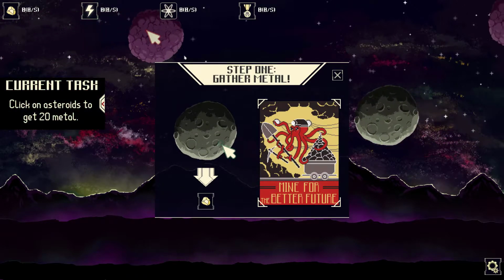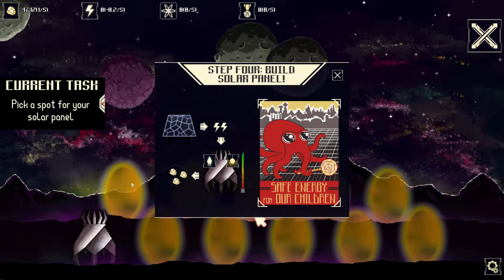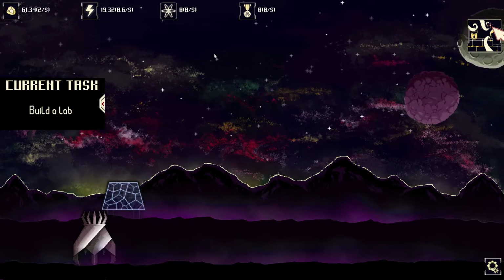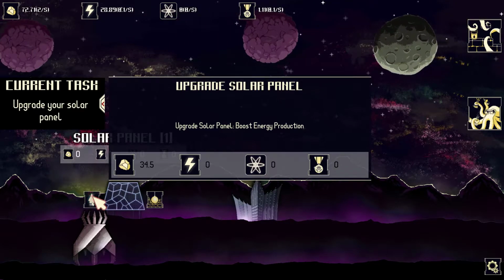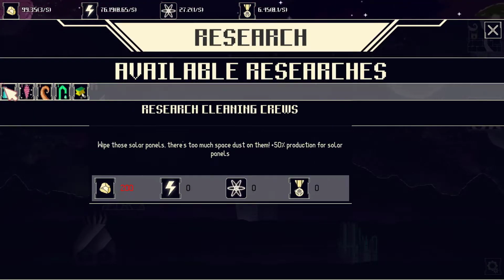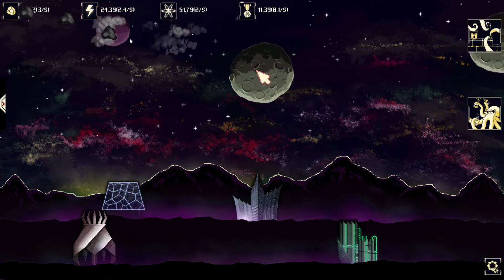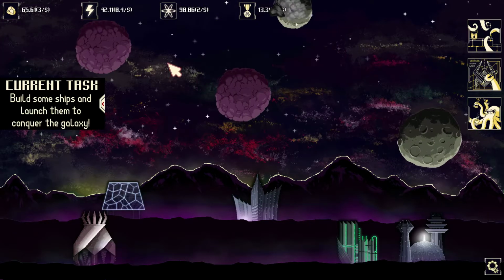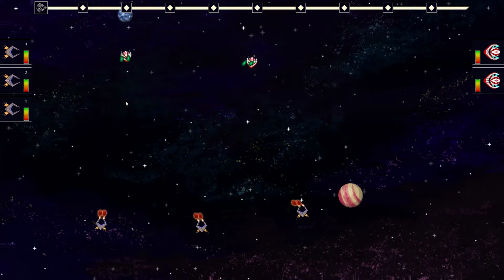Old Video: Lazy Galaxy - First Five Minutes of Gameplay (link to new one in the comments)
In Lazy Galaxy, you take control of an evil (albeit lazy) alien race in order to take over the universe! It's mix of RTS/Incremental game that allows for idle gameplay, but also rewards unit micromanagement.

Overview published because we're going to GameOn convention to show off our game and just wanted to have a channel intro for the visitors from there :)